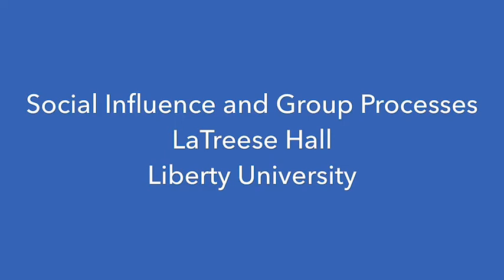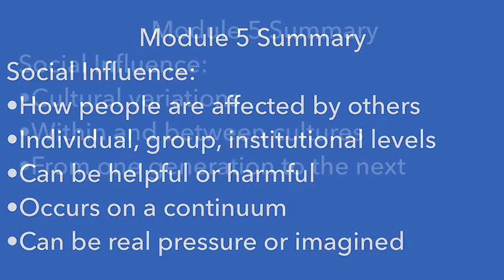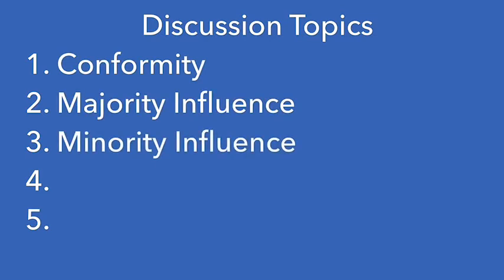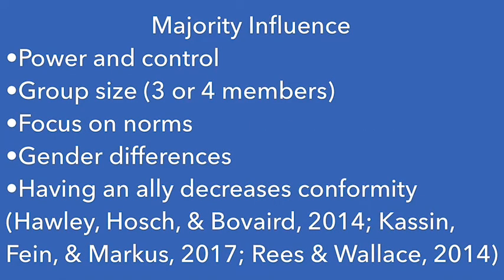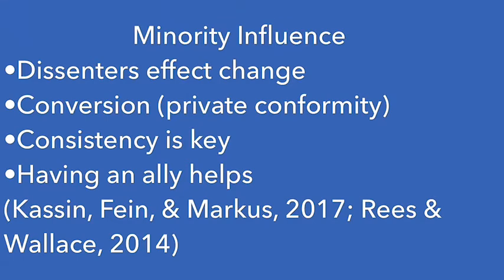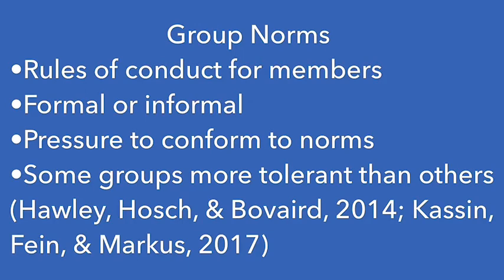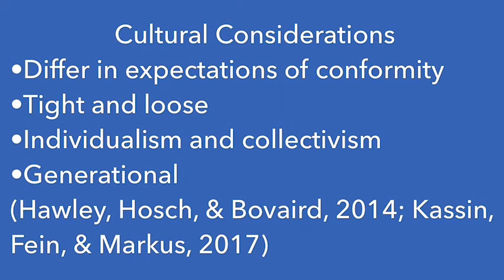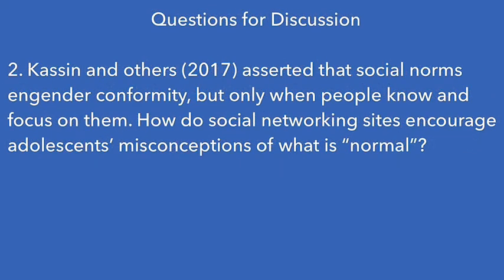Social Influence and Group Processes Lecture Presentation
Advanced Social Psychology
PSYC 512
Liberty University Grad